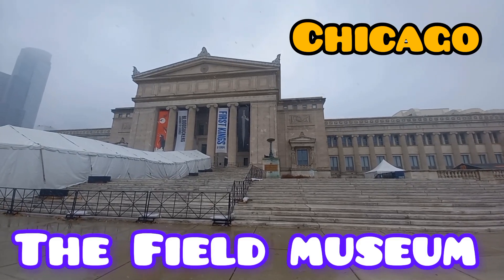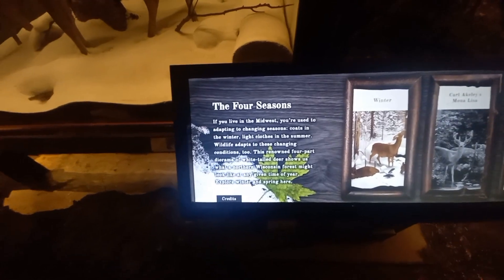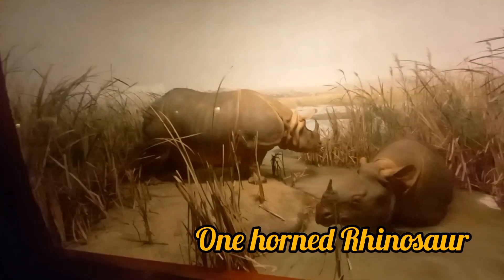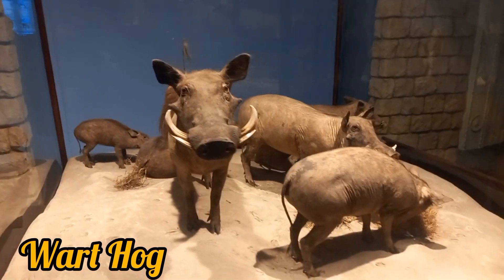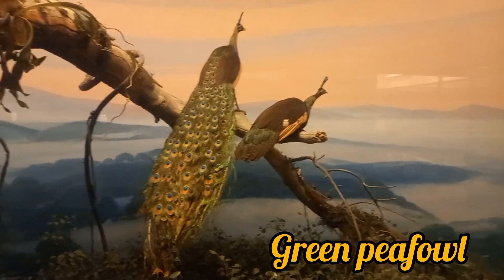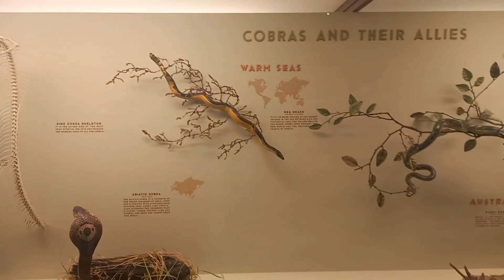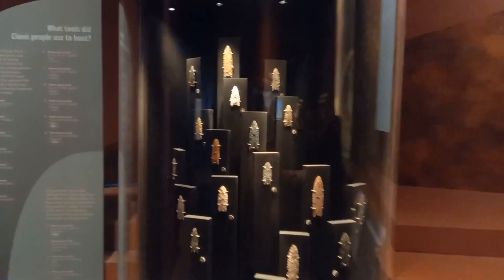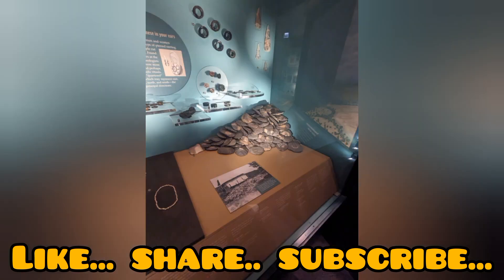The Field Museum of Natural History Chicago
Welcome back Everyone!! Enjoy the fantastic view of the Field Museum. Here is some more information about the Field Museum -
Established: June 2, 1894.
Location: Near South Side, Chicago, Illinois, USA.
Address: 1400 S Lake Shore Dr, Chicago, IL 60605.
Architect: Daniel Burnham.
Founder: Marshall Field.
Architectural style: Neoclassical architecture.
President: Julian Siggers.

Music used in this video: Winter Foe